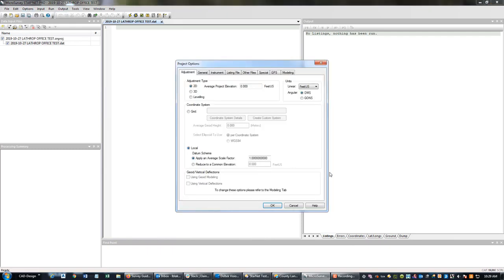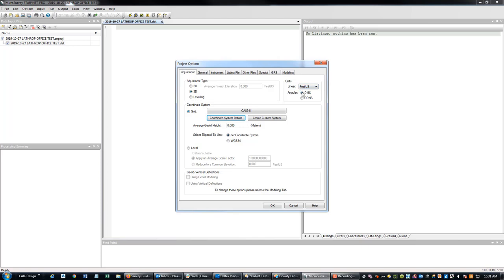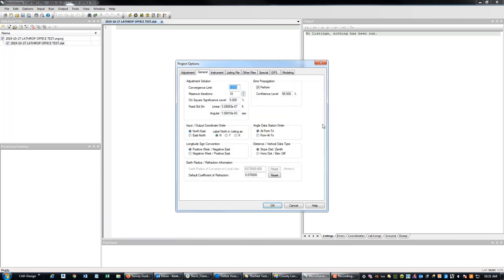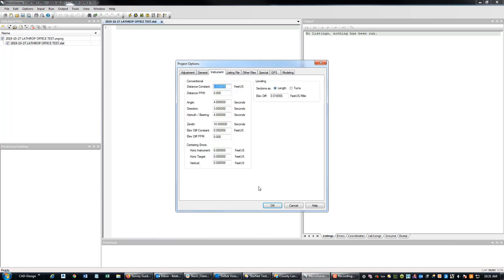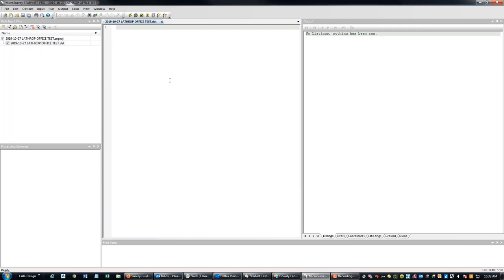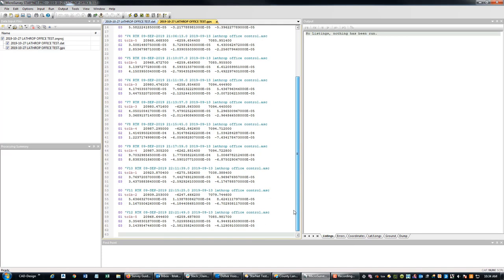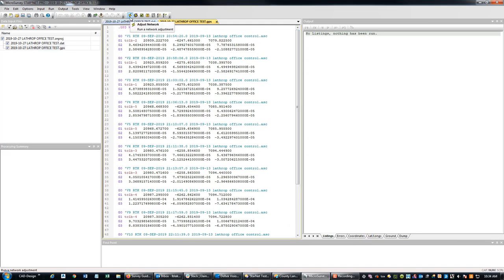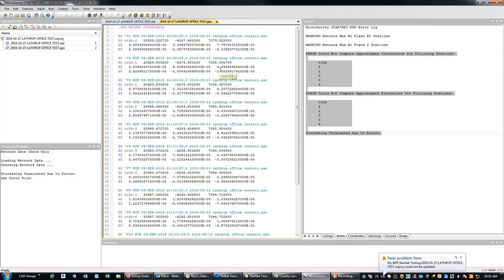StarNet Network Adjustment of RTN GPS and Total Station Vectors - Part 2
In this video series Landon shows you how to adjust a survey network with combined RTN and total station vectors. In this second video of the series he shows you how to set-up a new StarNet project and import GPS data from a Trimble Data Exchange Format ASCII file.